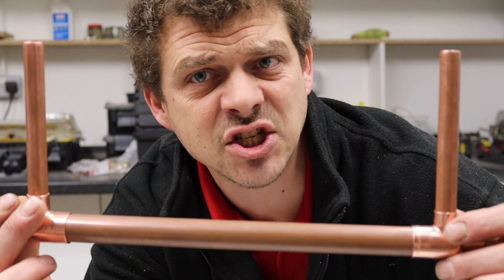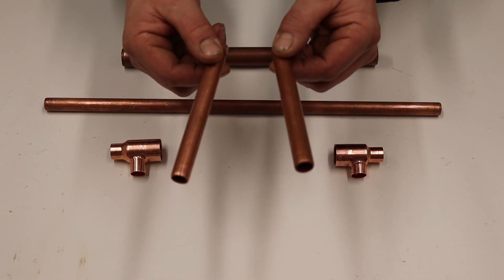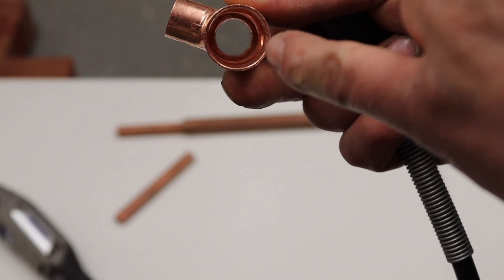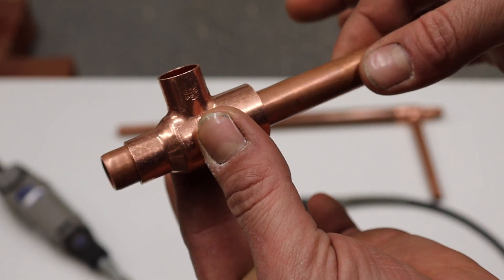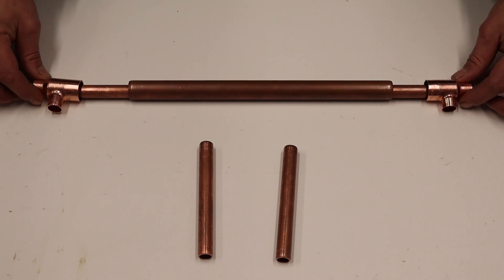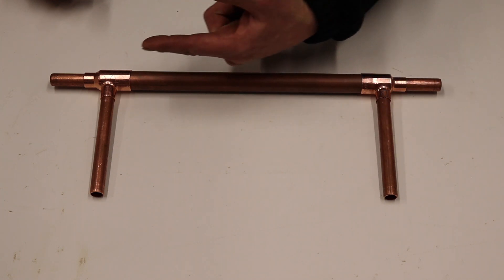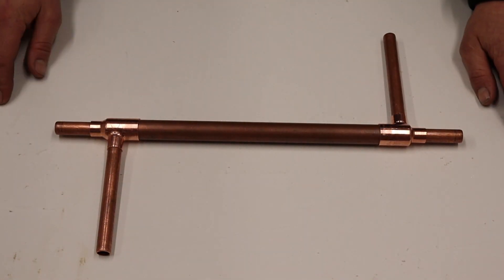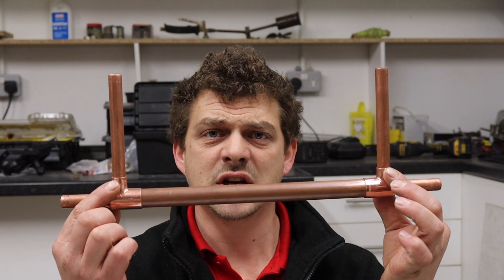How To Make a Heat Exchanger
How to make a heat exchanger with copper pipe and fittings very easy to make this video gets straight to the point hope you enjoy thanks clive